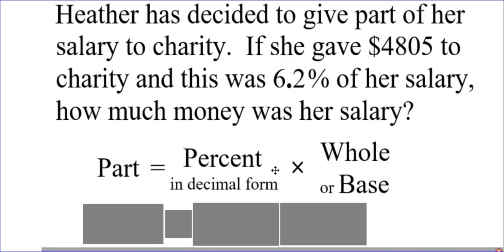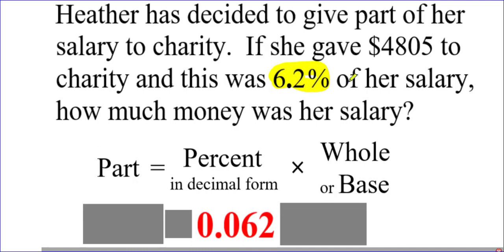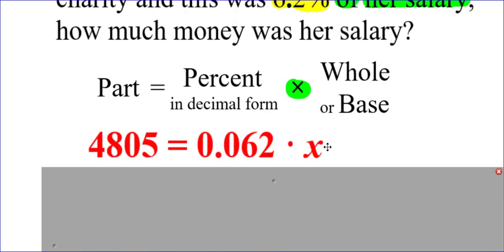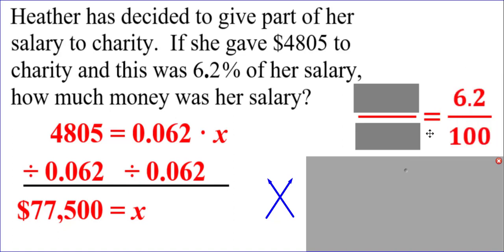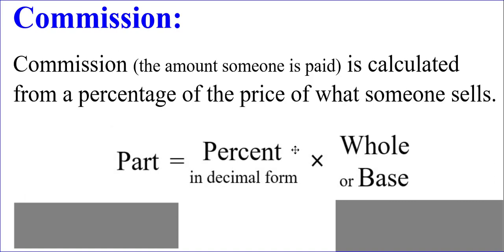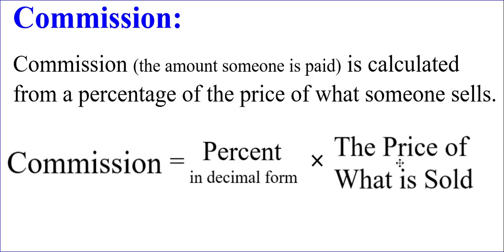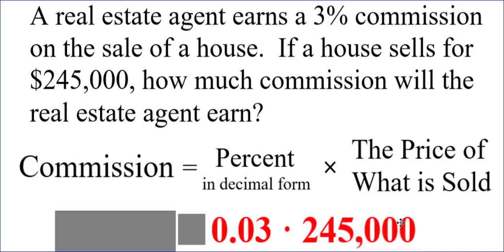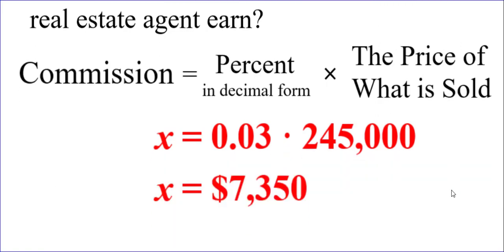Percent Problems - Problem-Solving